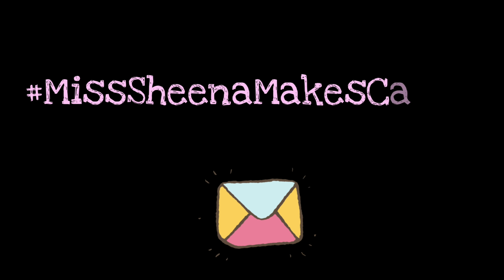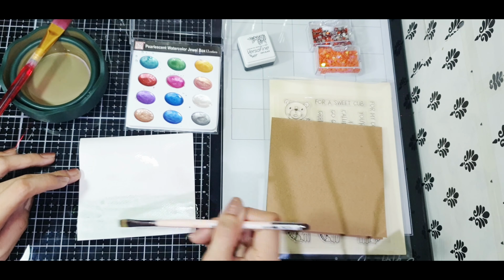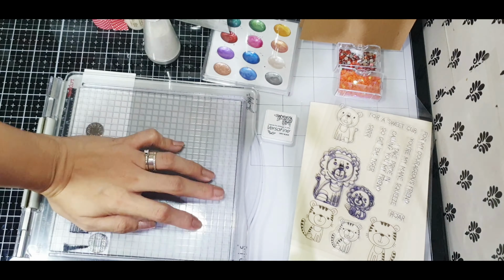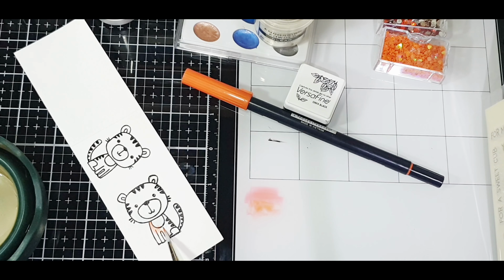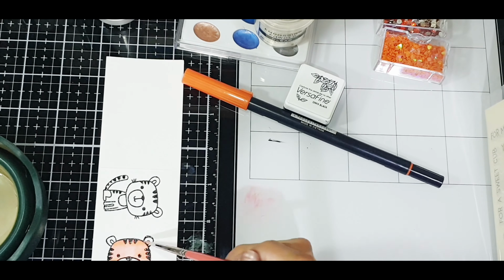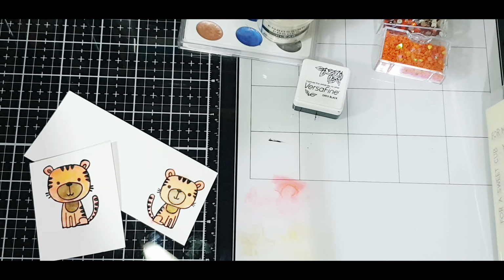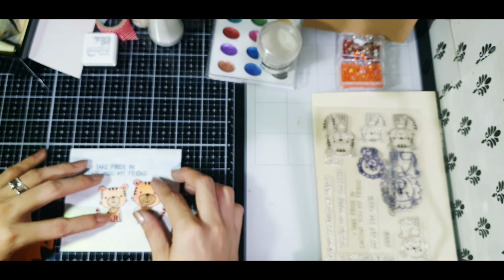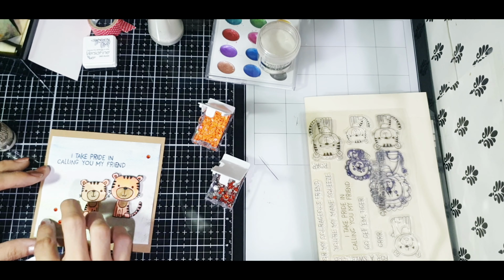Tiger Card | Watercolor Background